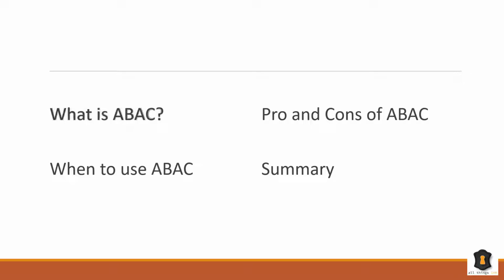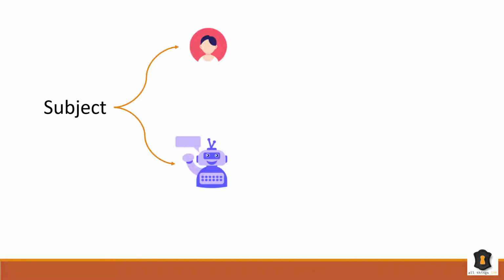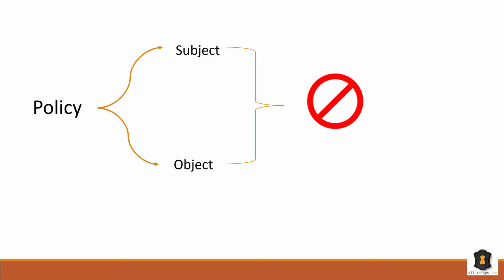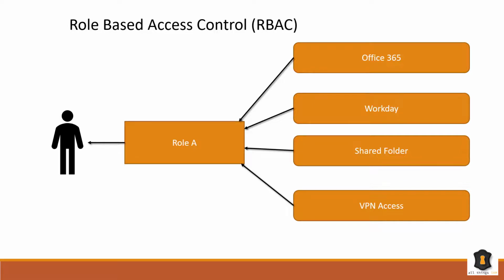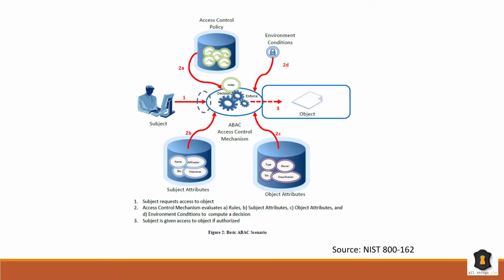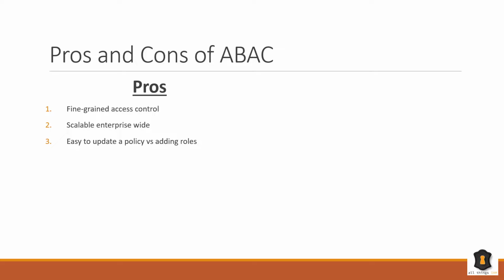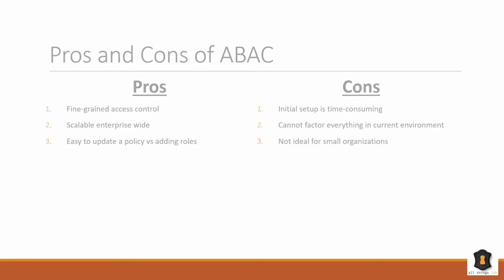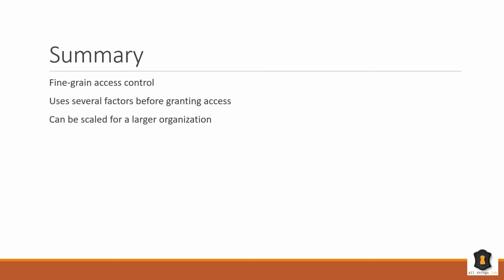Understanding Attribute Based Access Control (ABAC)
There are a few widely known authorization methods used today. The popular one is Role-based access control (RBAC). However, RBAC does have its limitations. Another method is attribute-based access control (ABAC), where you can use specific attributes, the specific object you want to allow access to, and the specific operations (create, run, delete, view, etc) allowed. Using attributes with well-defined policies, organizations can grant specific access to networks, applications, and much more.

Equipment Used:
Camera: Logitech Brio 4K
Video Editing: Camtasia 2021